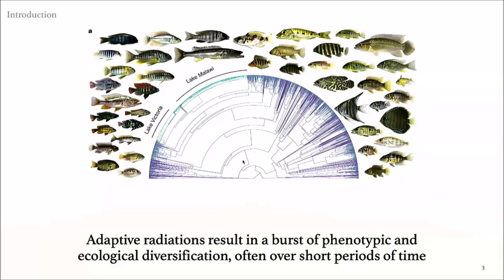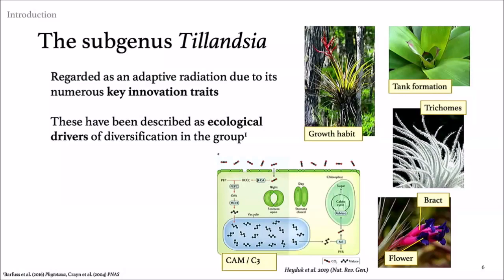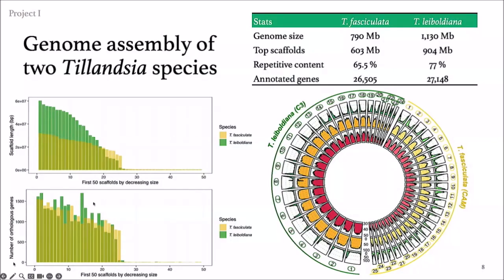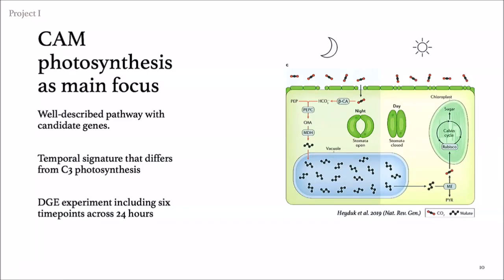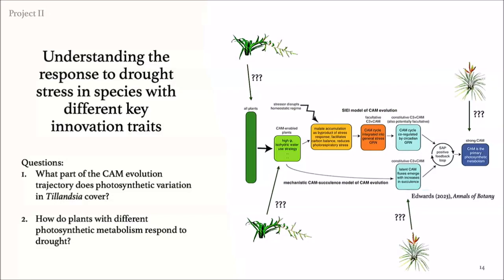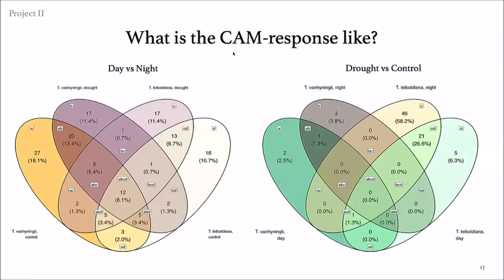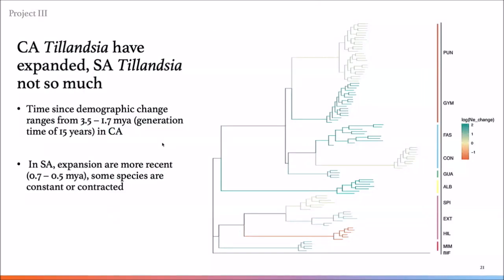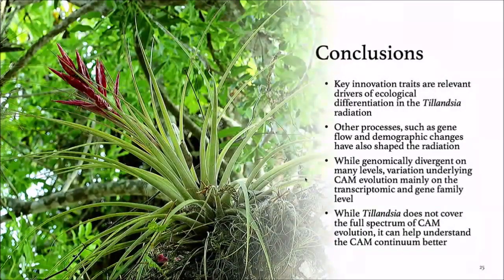Clara Groot Crego - PopGen Vienna Talk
Title: Disentangling the evolutionary drivers of an adaptive radiation in Tillandsia (Bromeliaceae).